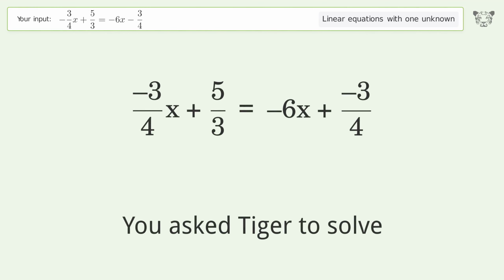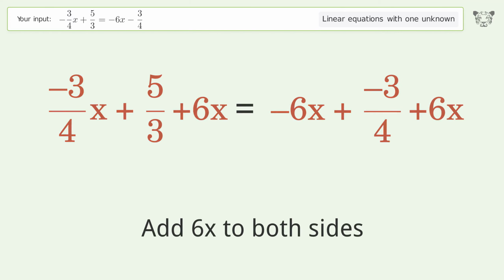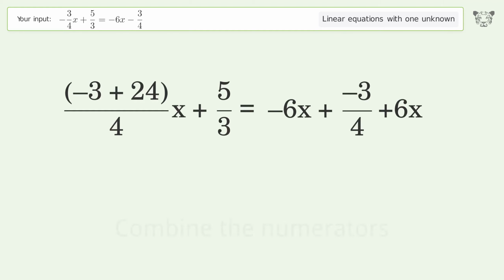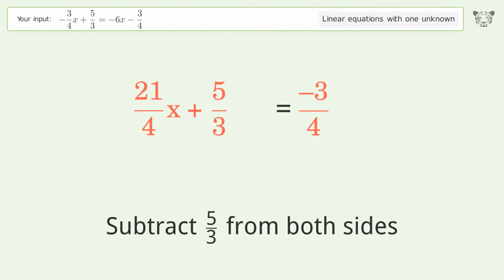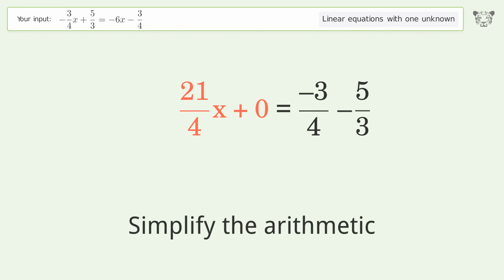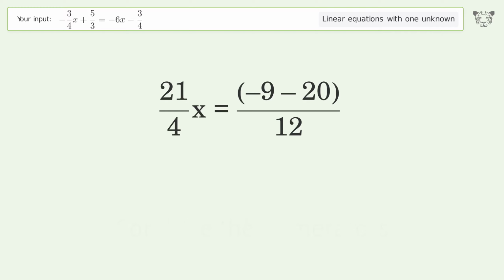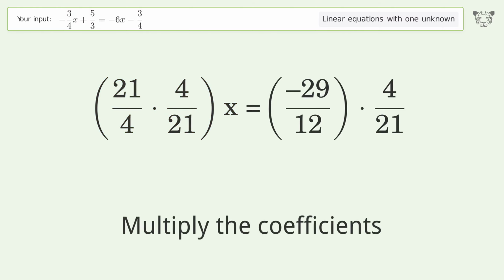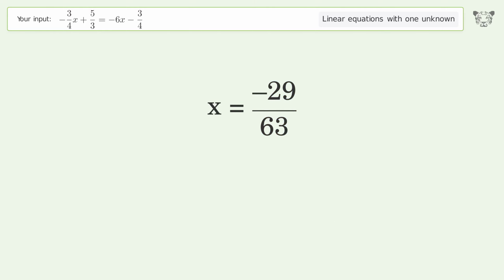Solve -3/4x+5/3=-6x-3/4: Linear Equation Video Solution | Tiger Algebra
Struggling with -3/4x+5/3=-6x-3/4? Watch our step-by-step video on Tiger Algebra to master this linear equation effortlessly. Also check out for more tips and tricks for dealing with linear equations with one unknown